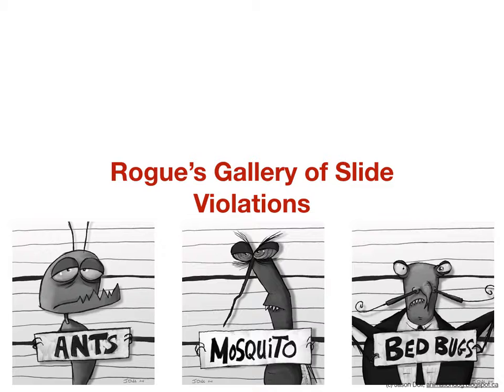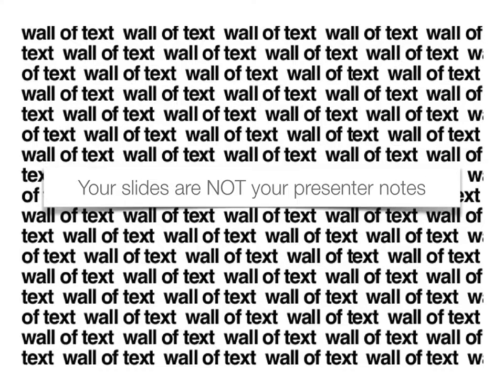Research Podcast 16